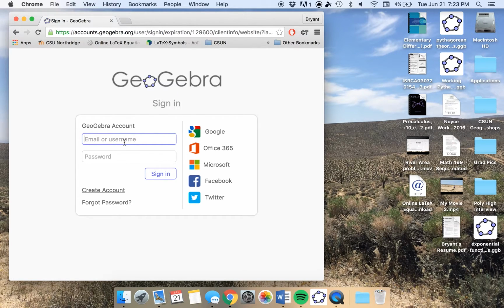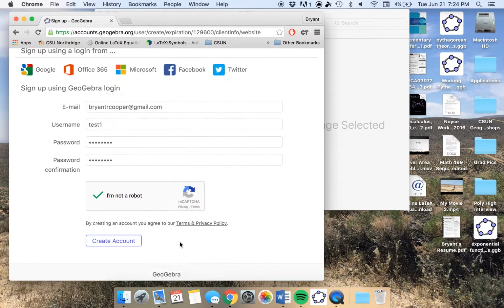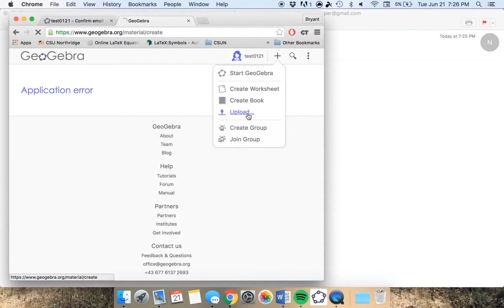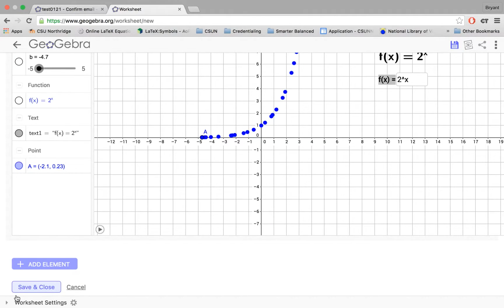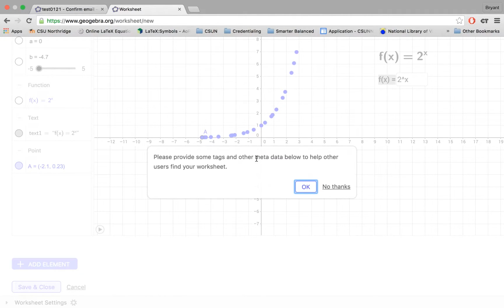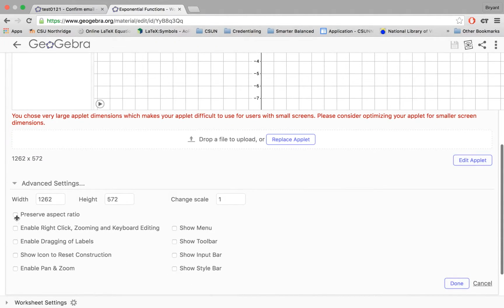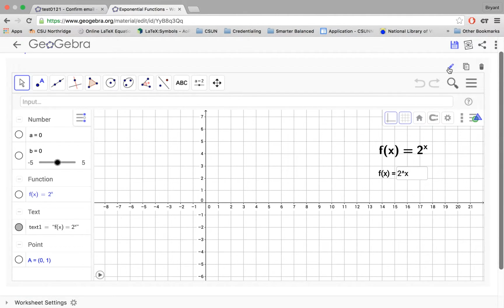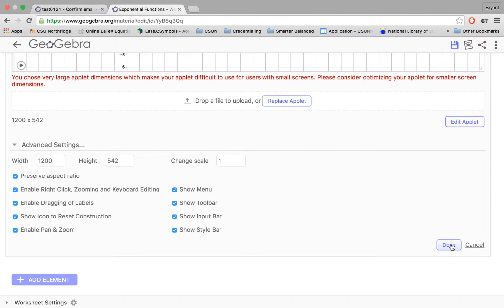How to make a Geogebra Account and Upload